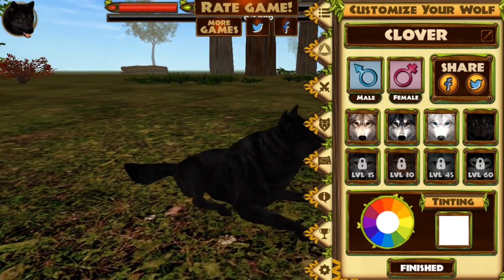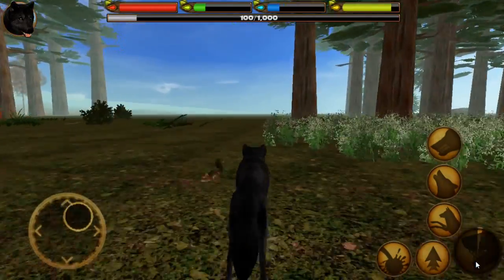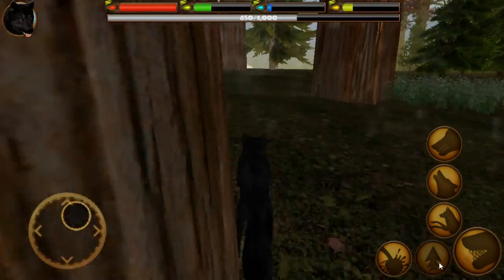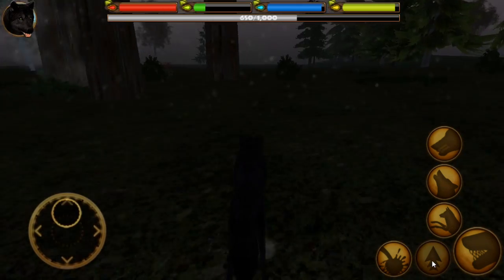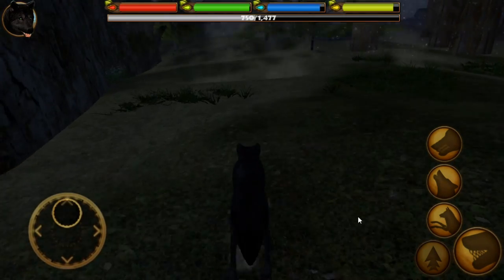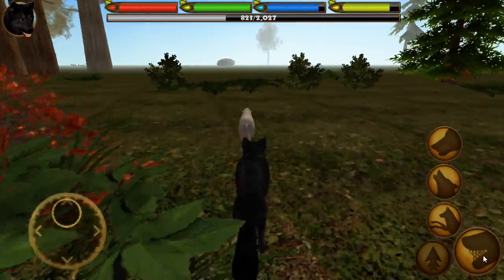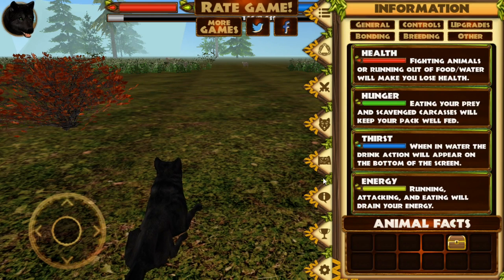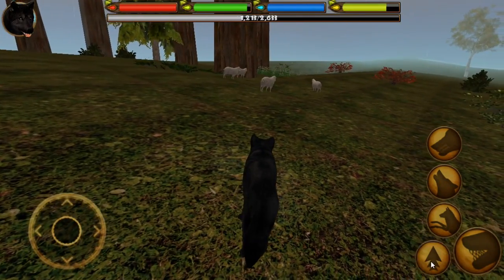A Lost, Lonely Wolf in the Snow • Ultimate Wolf Simulator - Episode #1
After wandering away from her home in Lost River Clover finds herself lost in a new forest far, far from her Wolf Quest origins. Will she be able to find her mate Cliff and carve out a new territory and new home in this wilderness? Or will the rival wolf packs and vicious foxes finish her off first?!